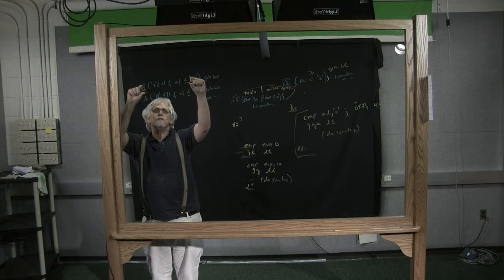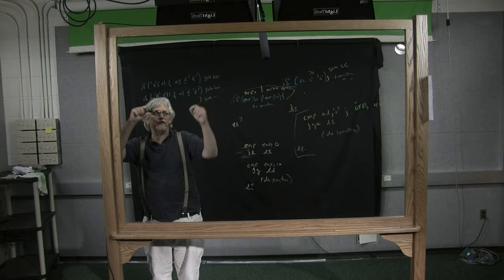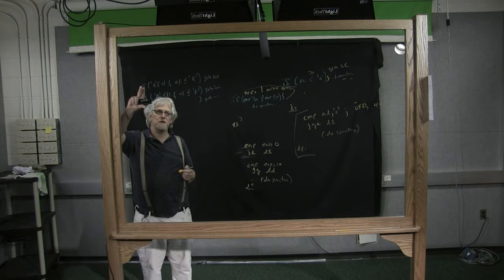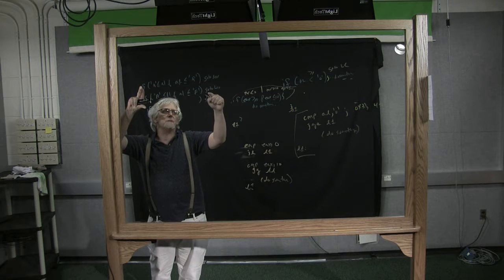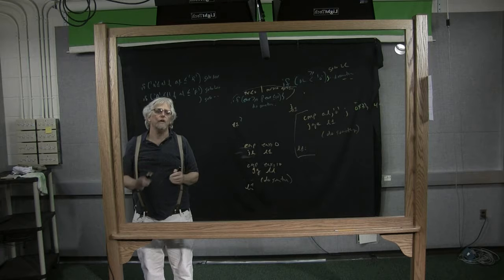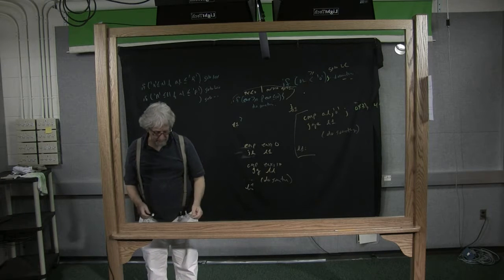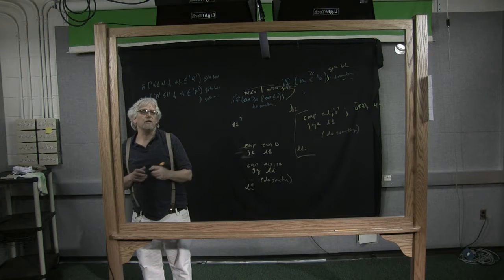Asmif2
How to write complex 'if' statements in assembler.